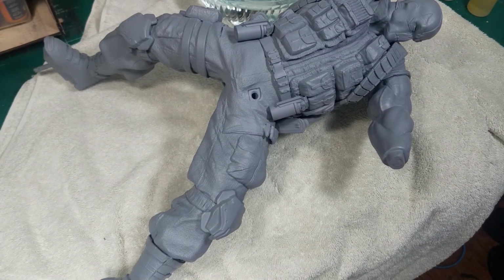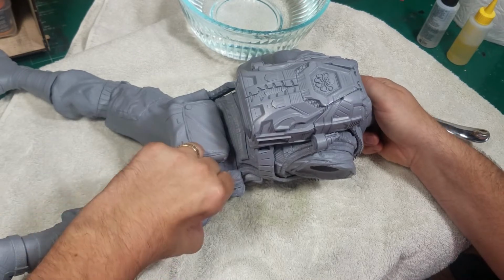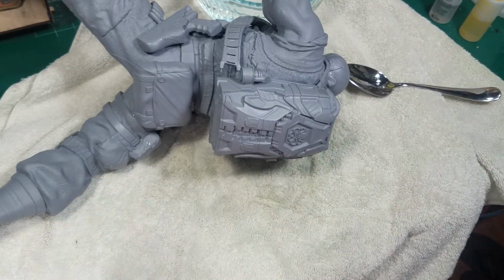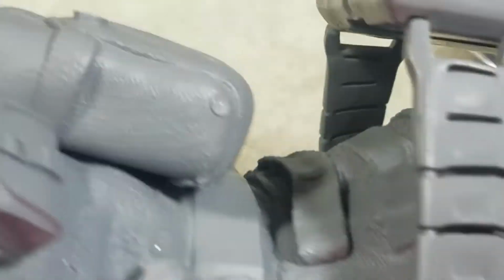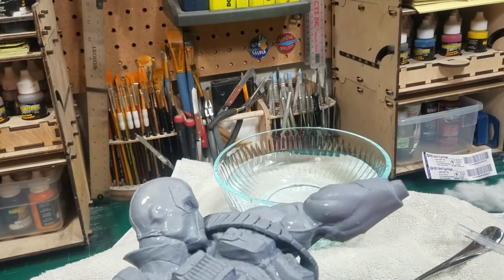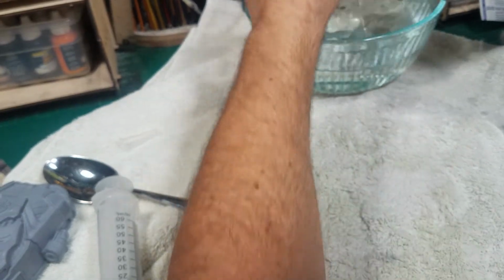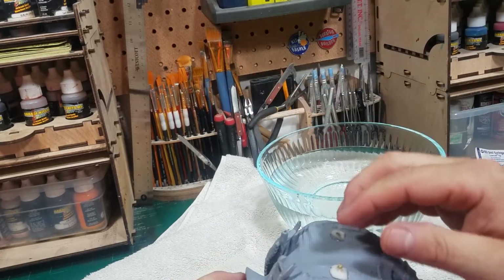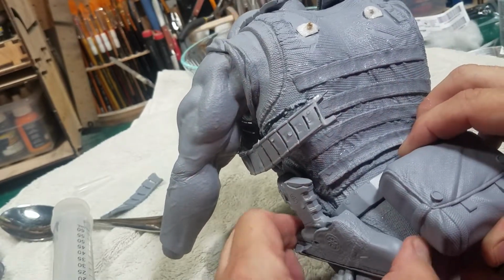Trying to unglue the Crossbones.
I was told by the factory to use boiling water to unglue the kit.  It didn't go so well.